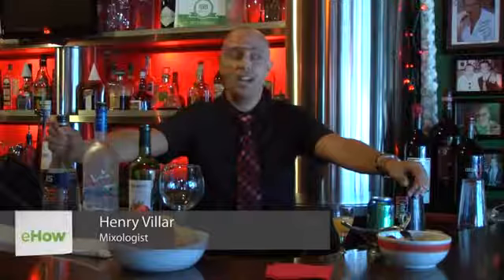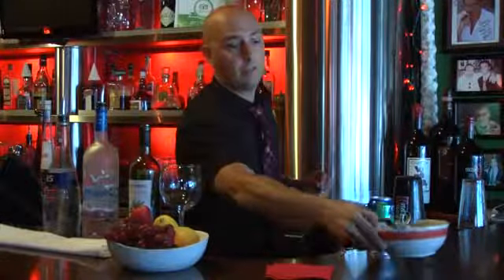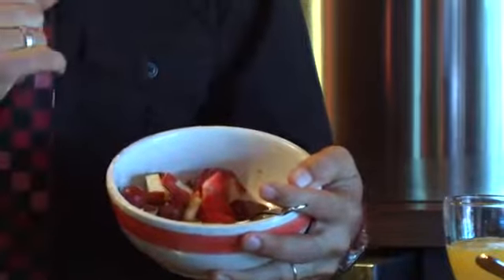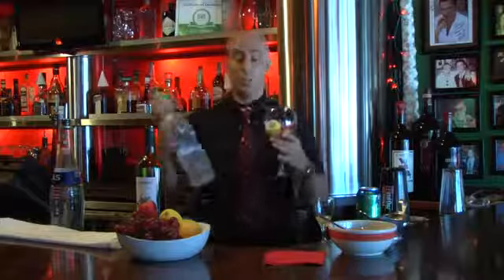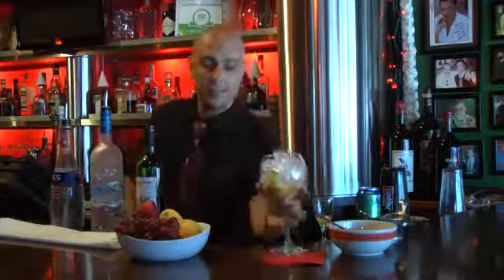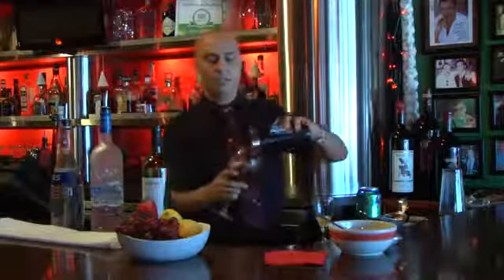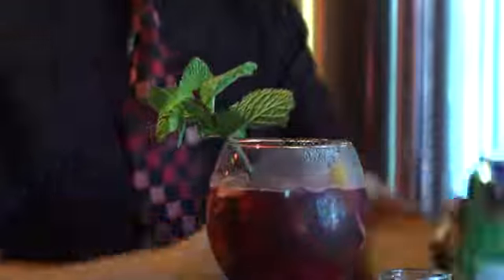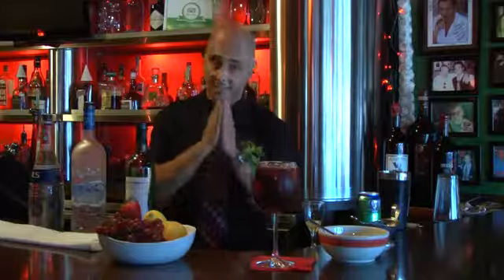How to Make Sangria With Vodka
How to Make Sangria With Vodka. Part of the series: Mixology Tips. When making sangria with vodka, you can also use pre-made strawberries, apples and grapes for additional flavor. Make sangria with vodka with help from a master mixologist in this free video clip.